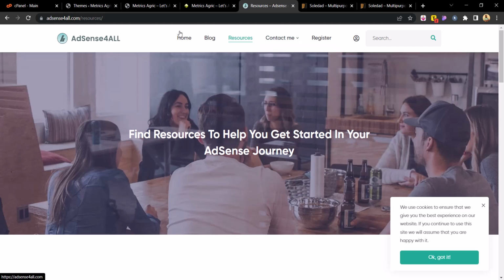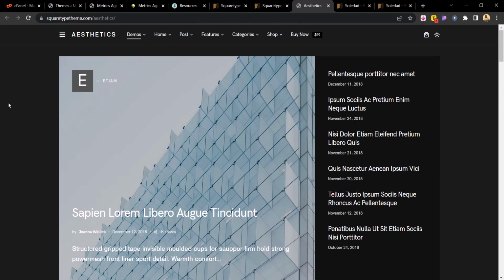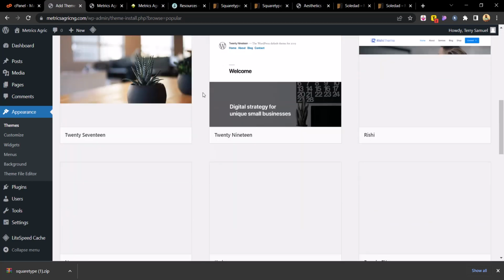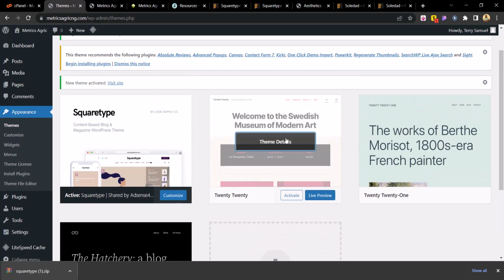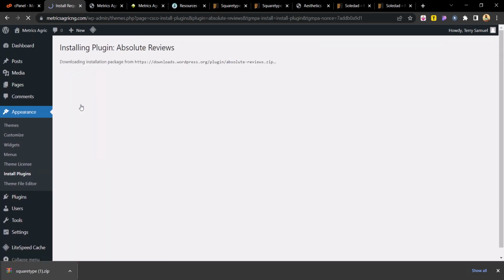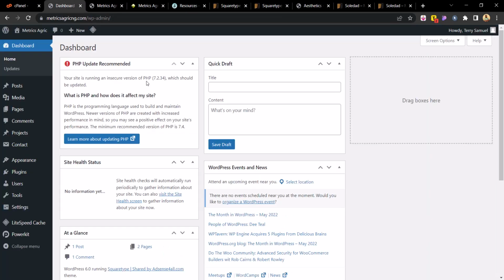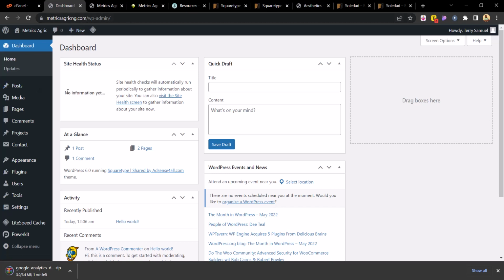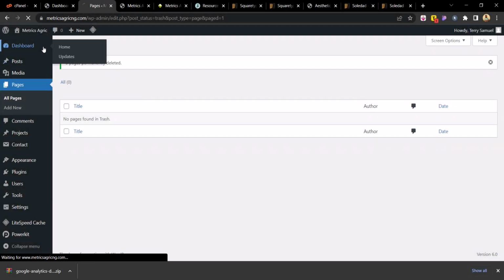Downloading and Installing Squarespace WP Theme